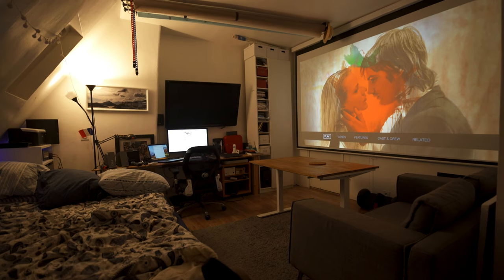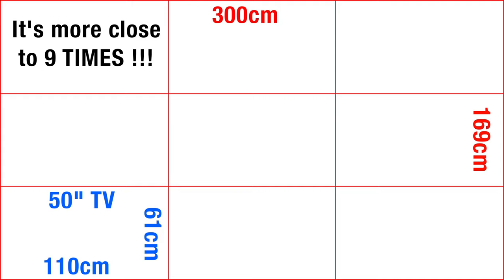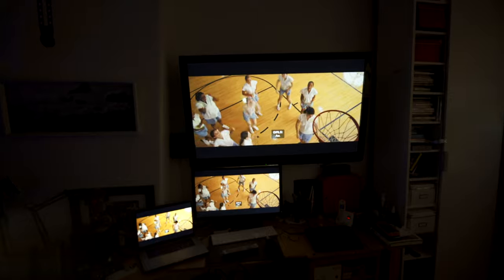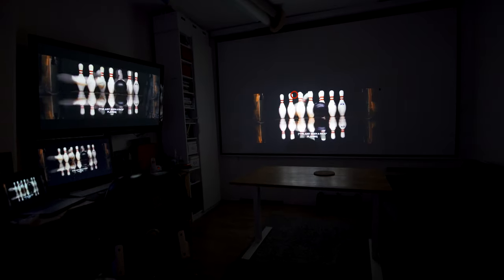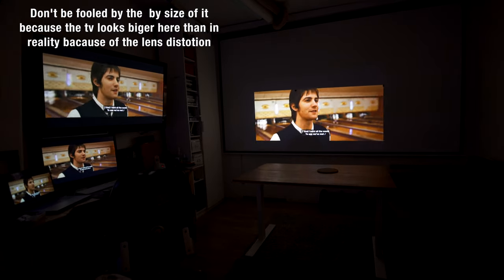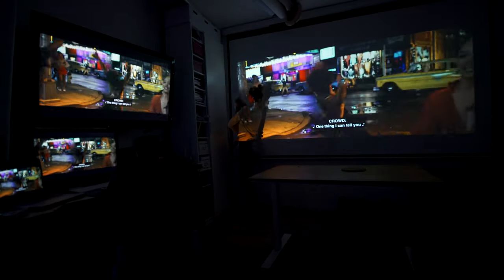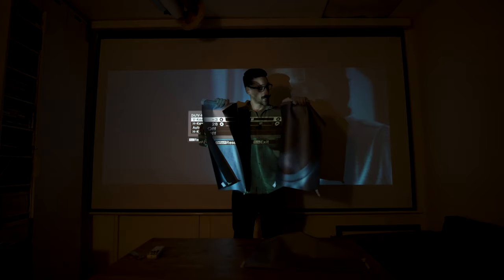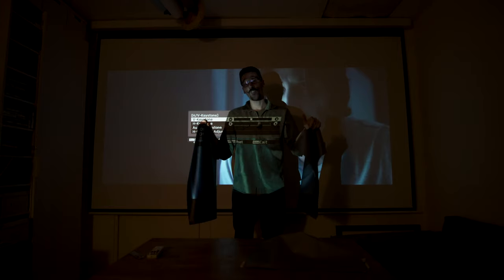50 inch TV vs 130 inch PROJECTOR ! Size comparison !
The projector I have is the epson EH-TW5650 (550€ used like new)
And the projection screen is just a cheap 130" one. (130€ on amazon)